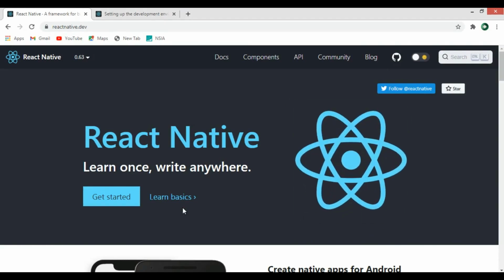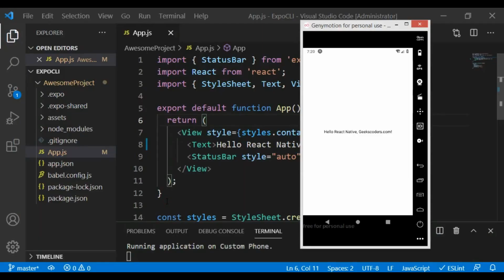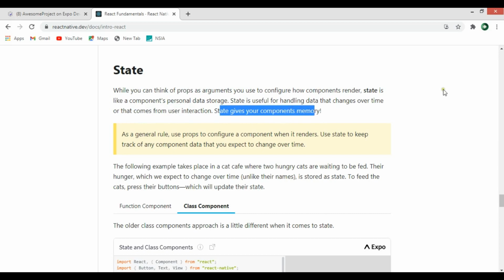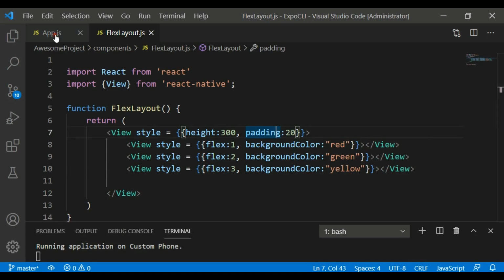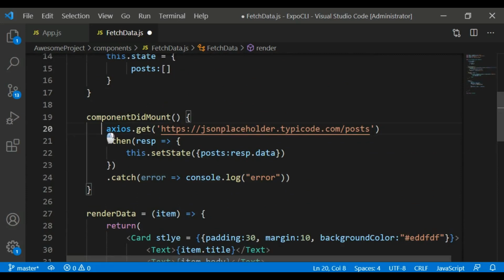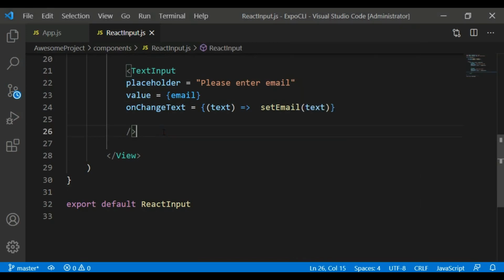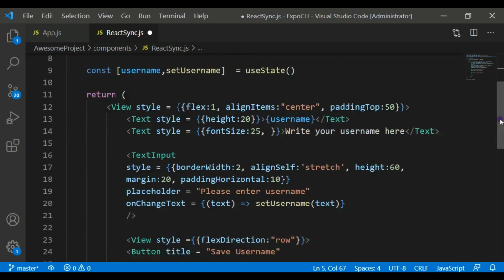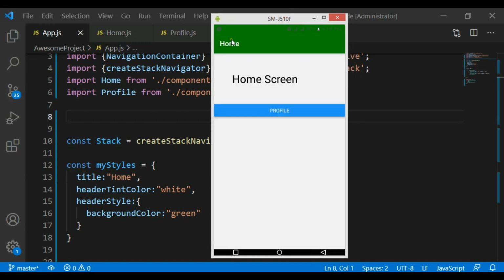React Native Course for Beginners [Build Mobile Apps in React Native]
This is React Native Course for Beginners, in this course you will learn different topics on react native and Build Mobile Apps in React Native.

react native is an open source mobile application development framework, it is created by Facebook in 2015 , using react native we can build mobile application for Android, IOS, Android TV, macOS, tvOS and Web, also it lets you create truly native apps and doesn’t compromise your users’ experiences. It provides a core set of platform agnostic native components like View, Text, and Image that map directly to the platform’s native UI building blocks, it has fast refresh system, it means that with the power of JavaScript, it lets you iterate at lightning speed. no more waiting for native builds to finish. save, see, repeat.

1: React Native Installation           =      00:00:00
2: Functional Component              =      00:21:25
3: Styling Components                   =      00:27:30
4: Class Component                        =      00:30:59
5: React Native Props                      =      00:35:41
6: React Native State                       =      00:42:24
7: React Native useState Hooks     =      00:48:30
8: React Native Cards                        =      00:54:09
9: React Native Flex Layout               =      01:00:58
10: React Native FlatList                    =      01:06:28
11: React Native Floating Button      =      01:15:41
12: React Native Fetching Data         =      01:19:37
13: React Native Pull to Refresh        =      01:34:12
14: React Native Images                     =      01:38:20
15: React Native TextInput                   =      01:43:03
16: React Native Picker                          =      01:48:27
17: React Native WebView                     =      01:53:54
18: React Native useReducer                 =      01:56:53
19: React Native AsyncStorage              =      02:04:52
20: React Native ViewPager                   =      02:14:43
21: React Native Navigation 5.x             =      02:20:37

React Native
React Native Course for Beginners
Build Mobile Apps in React Native